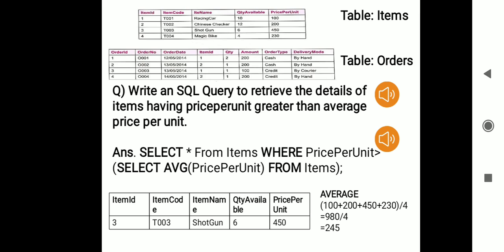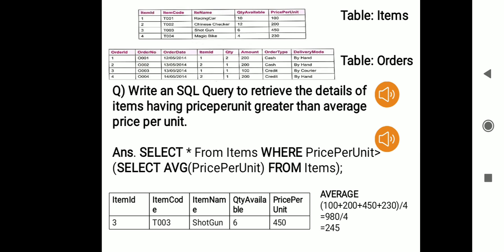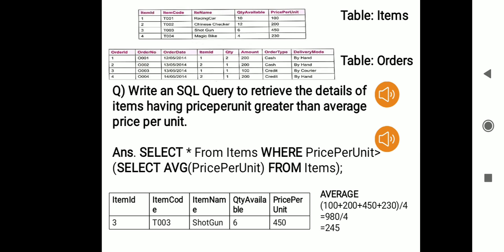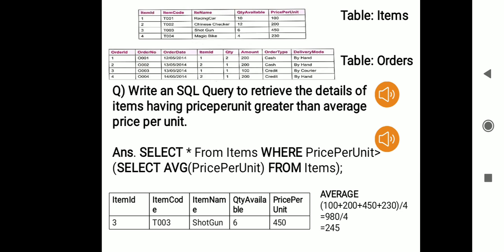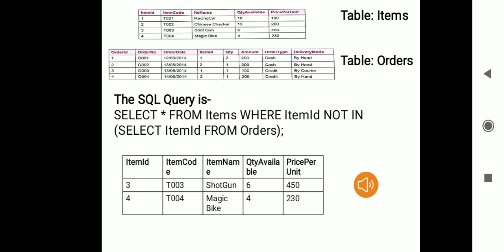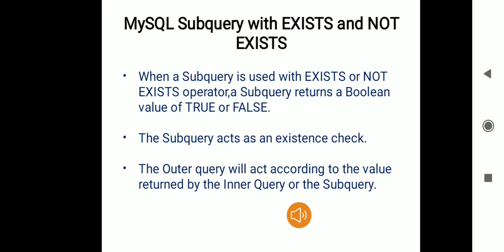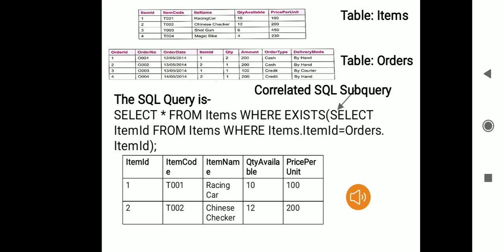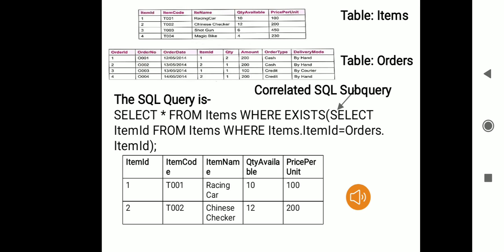Chapter8part14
MySQL Subqueries